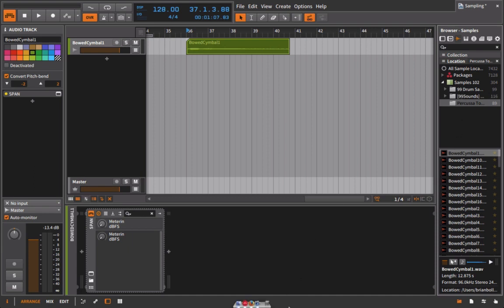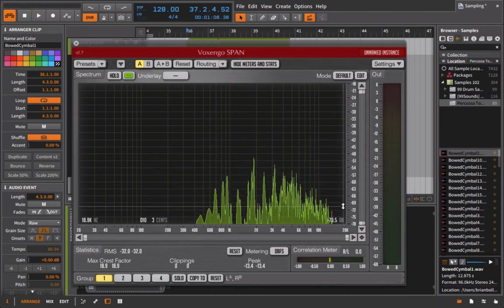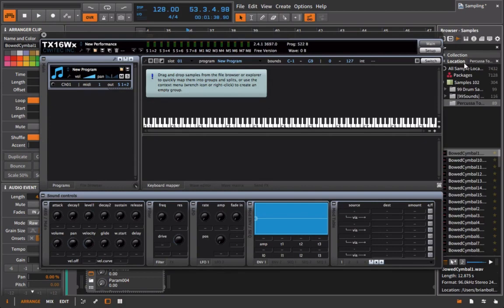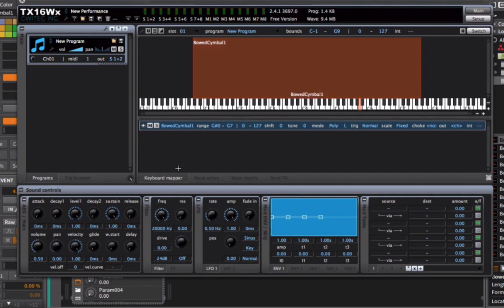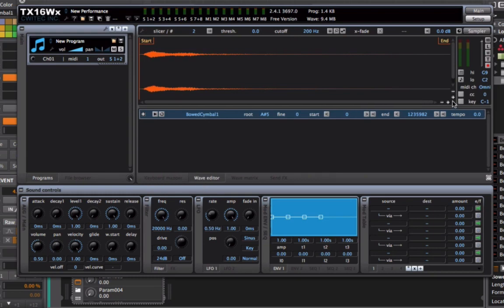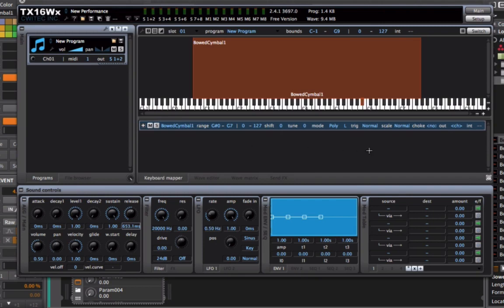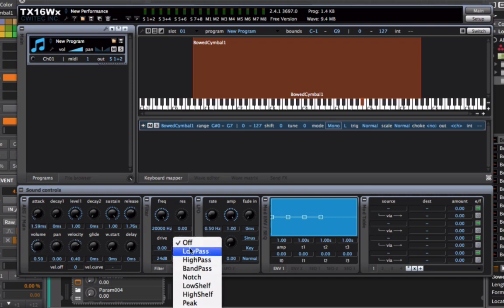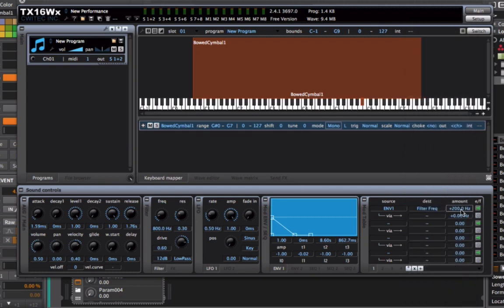Making a Single Sample Instrument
The beauty of the sampler is that you don’t just have to use presets and other people’s sample sets. You can load in your own. This is what makes samplers versatile, expressive, and unique instruments. In this example we’ll use just one sample, stretch it out across the keyboard, and even get a little bit of filter action going on.

You’ll see just how easy it is to take any sort of sound and transform it into something unique and musical.